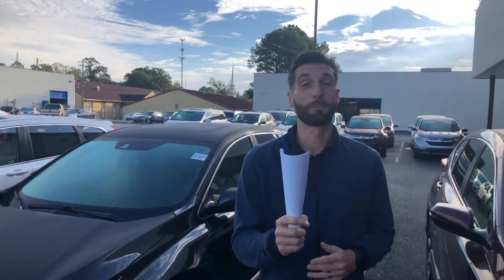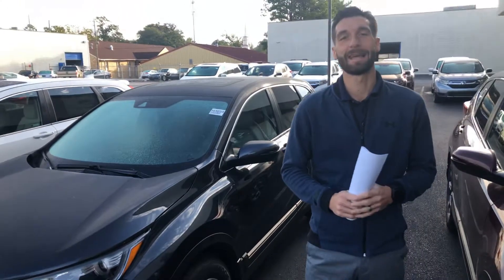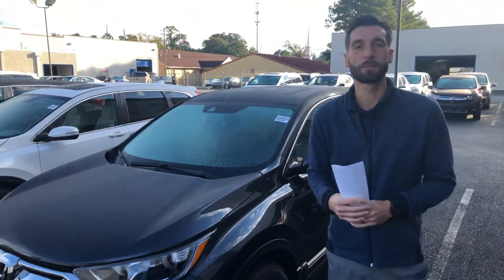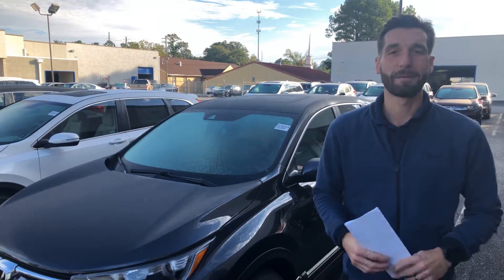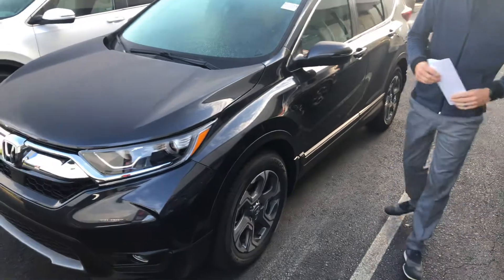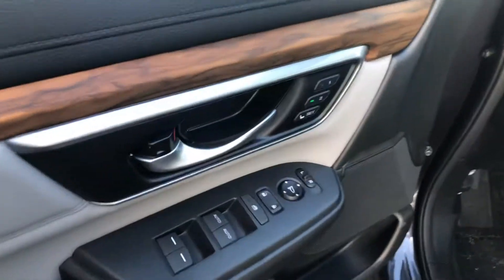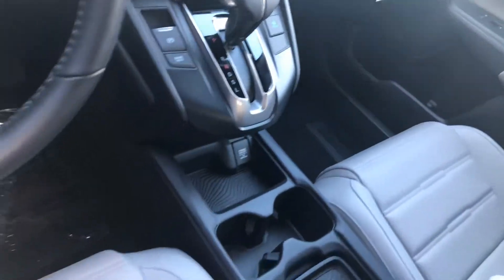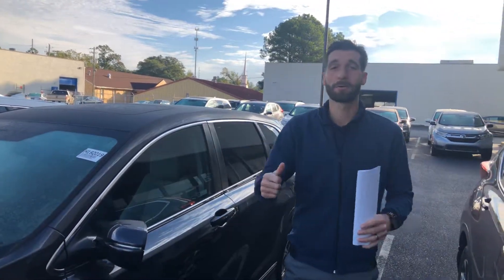2019 Honda CR-V for Bill from Cramer Hyde at Tameron Honda